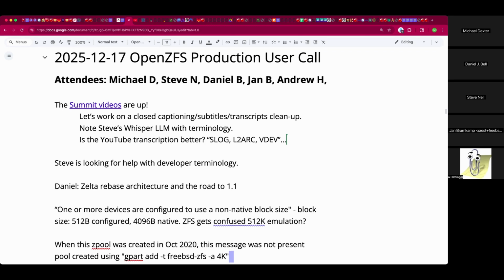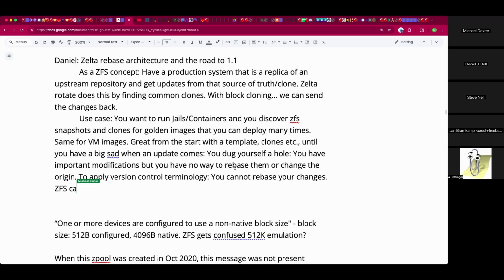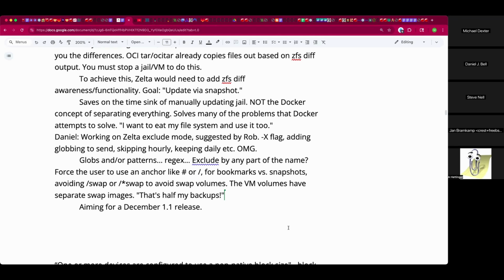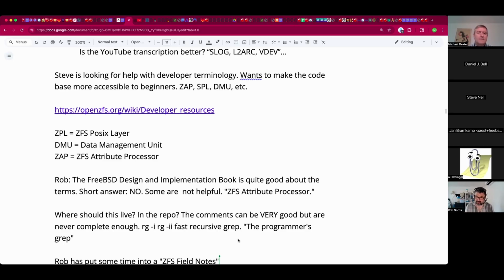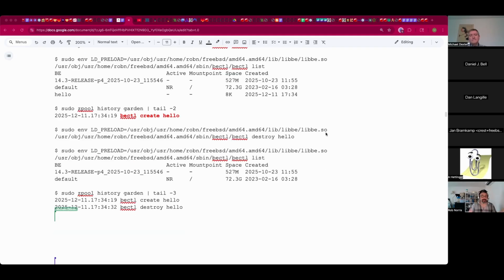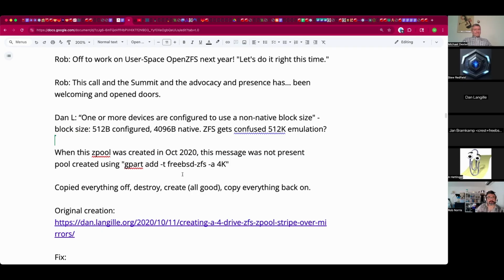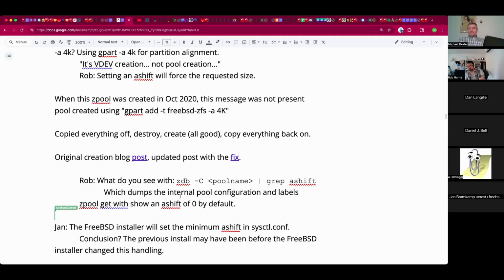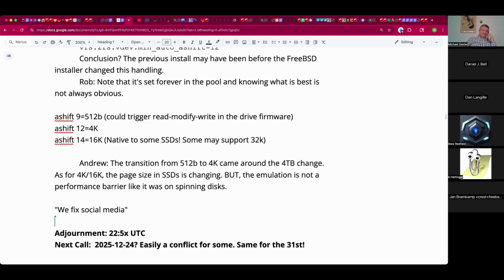2025-12-17 OpenZFS Production User Call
The recording of the December 17th, 2025 OpenZFS Production User Call

We discussed OpenZFS terminology for new developers, Zelta 'rebase', FreeBSD bectl(8) zpool history improvements, User-Space OpneZFS news, a change in ashift=9 and 12 behavior on FreeBSD, and more!